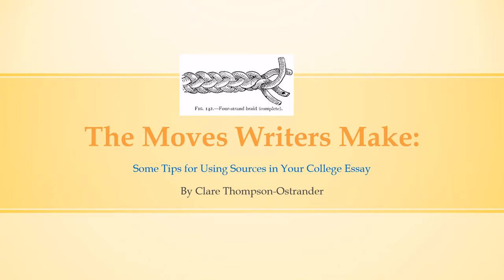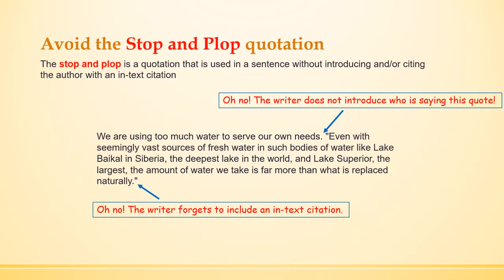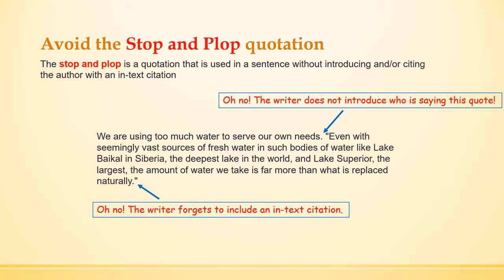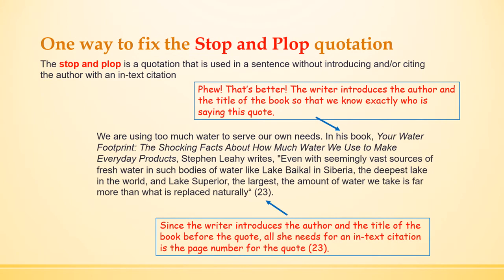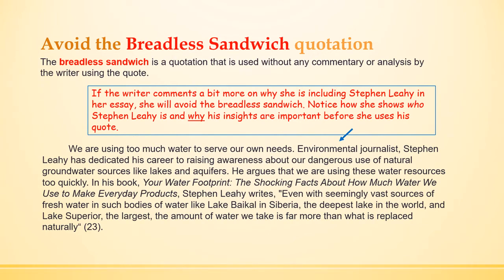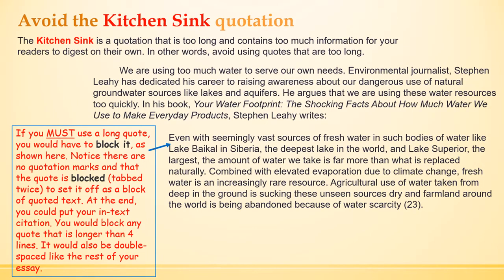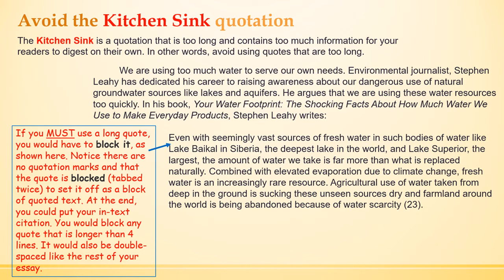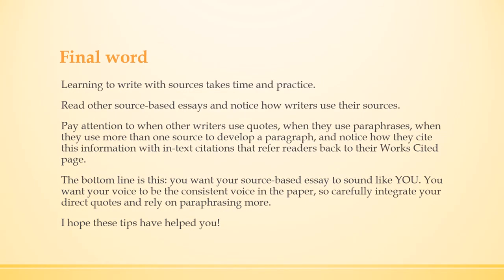Moves Writers Make When Using Sources Source 1